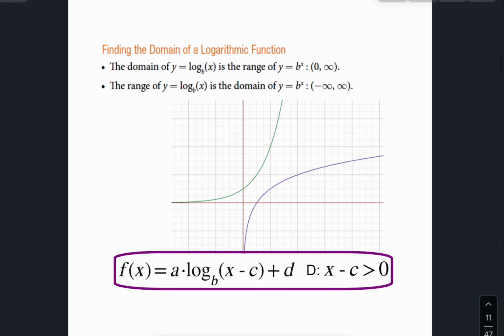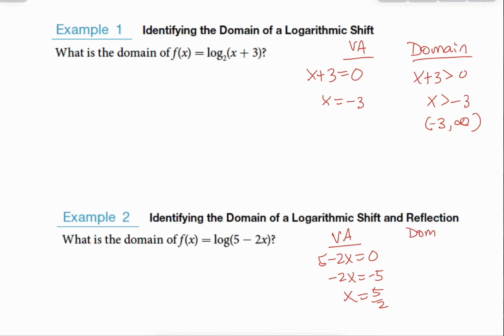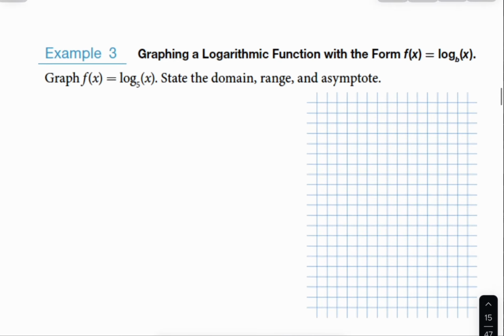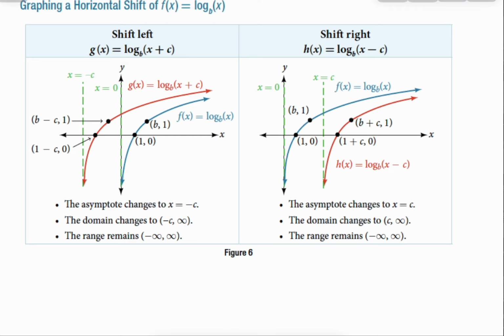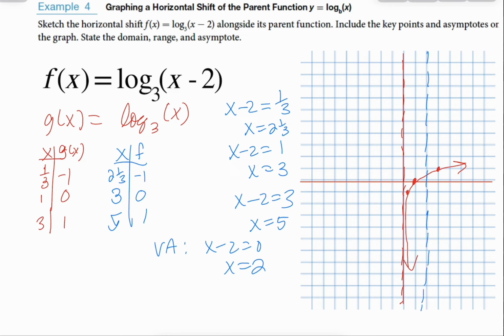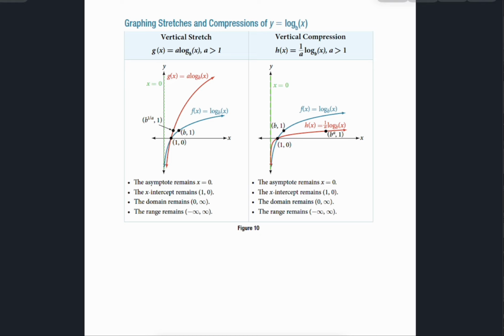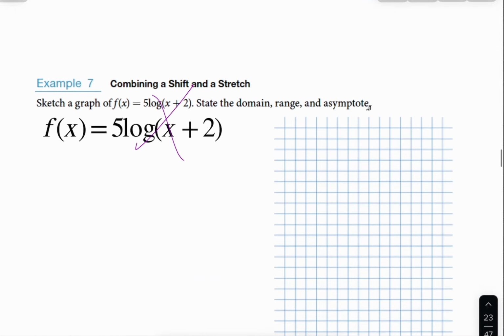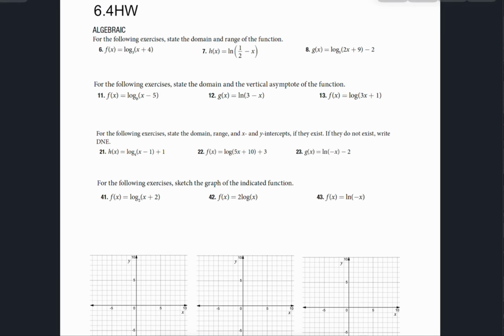6.4 Graphs of Logarithms